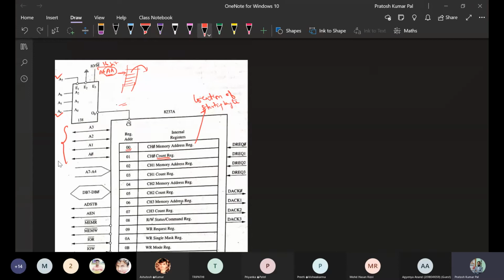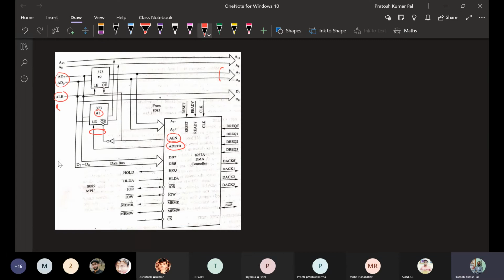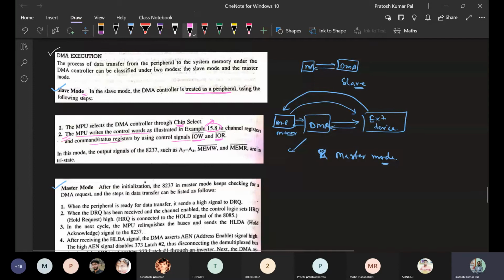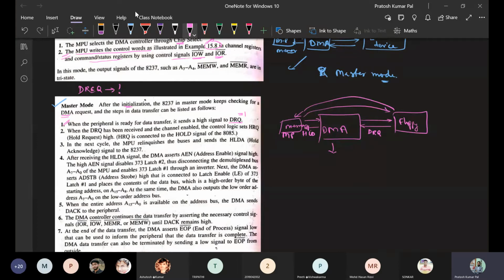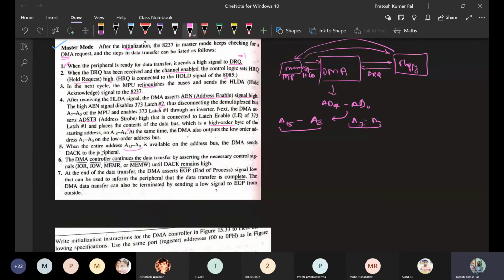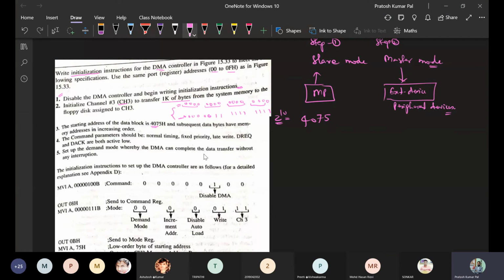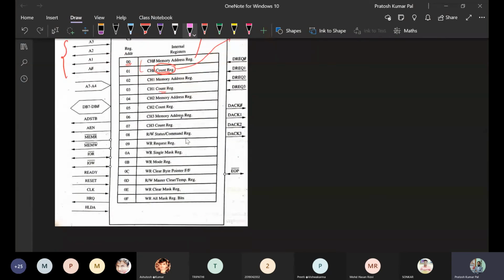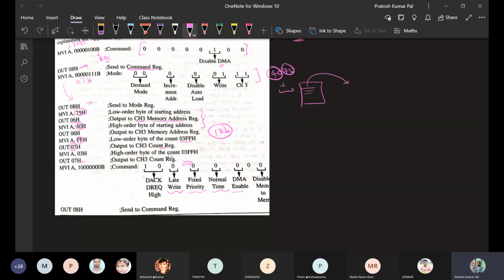Microprocessors Lecture-12 : DMA Controller Part-2